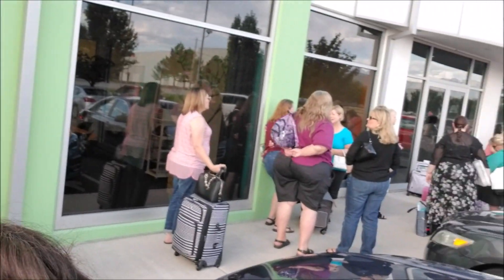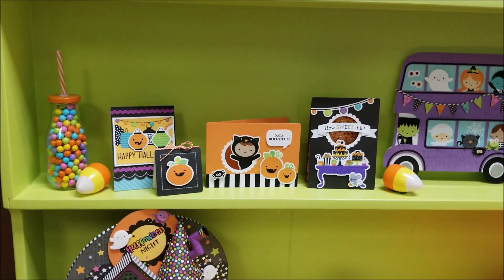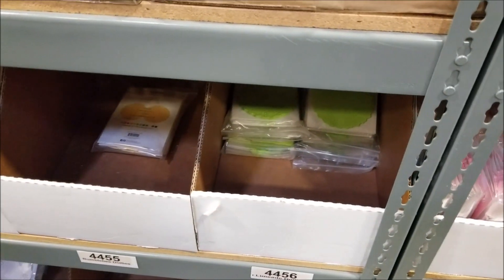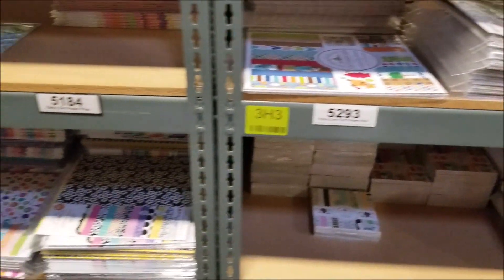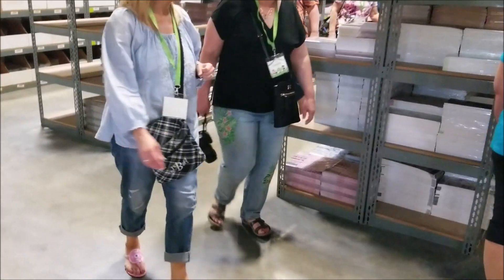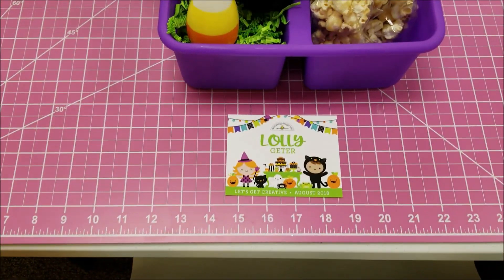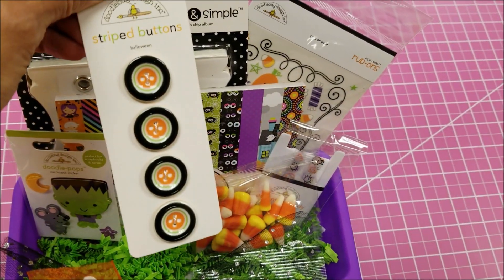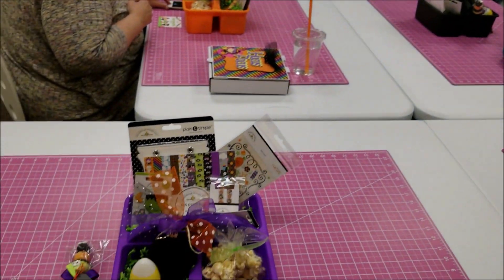Doodlebug Let's Get Creative: Friday Night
We are arriving at Doodlebug headquarters in Salt Lake City, looking at all the CUTE decorations, getting a tour of the warehouse, doing a Make and Take, and then . . . we get to see our crafty work area and goodies they gave us!

For info about the Doodlebug retreat, contact Suzy West & get on her mailing list